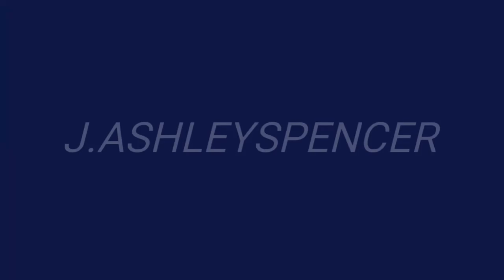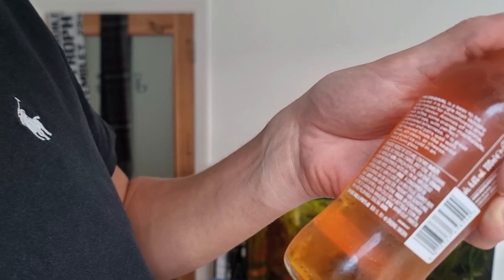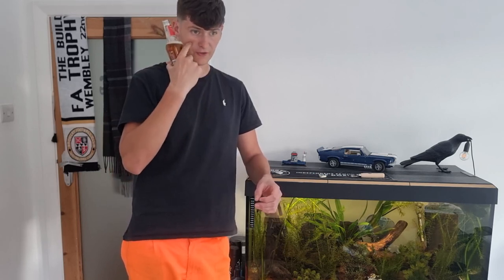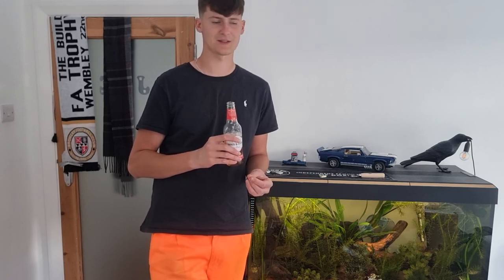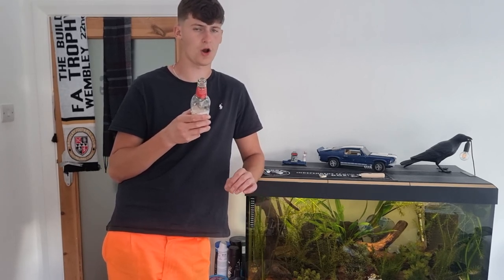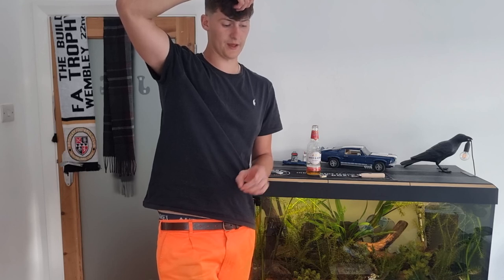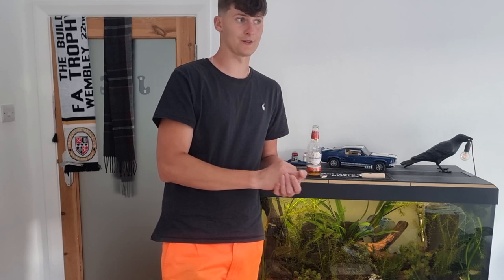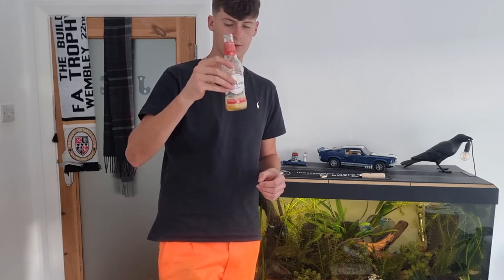INNIS & GUNN ORIGINAL REVIEW!!! J.ASHLEY'S BEST BEERS!!! EPISODE 801